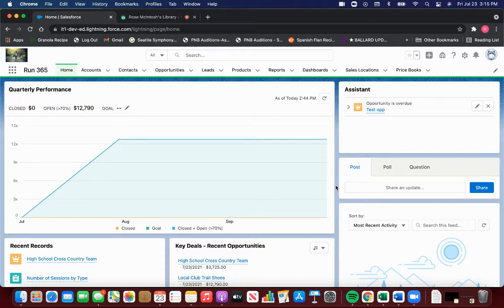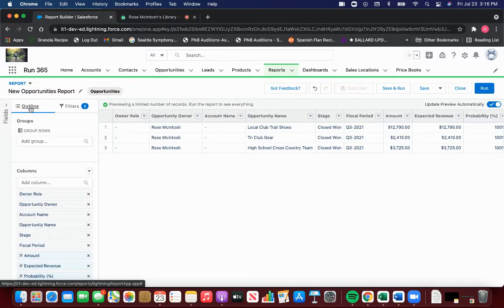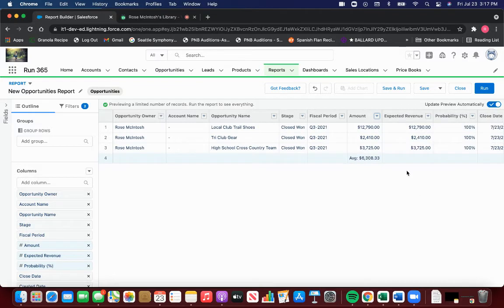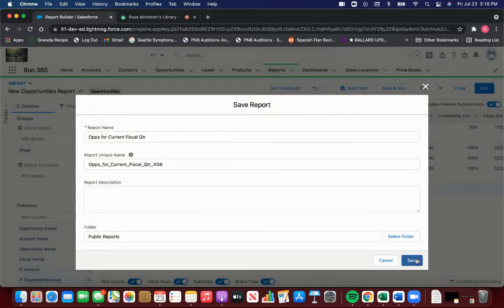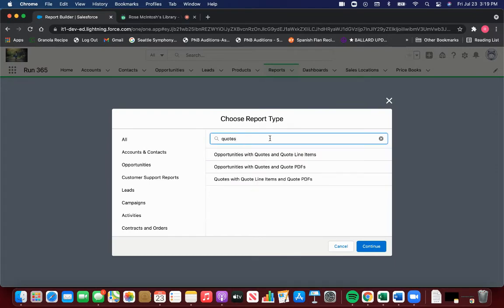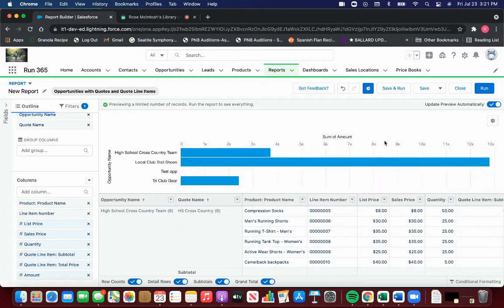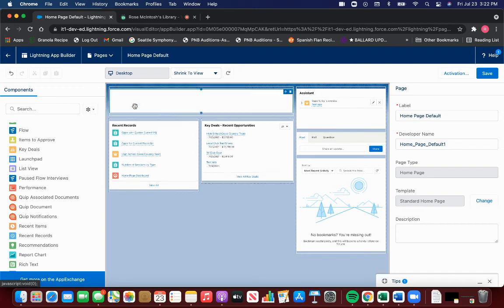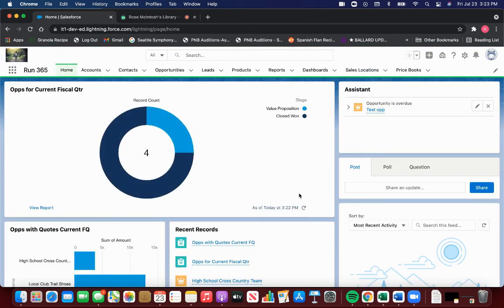Anatomy of an App - Day 4